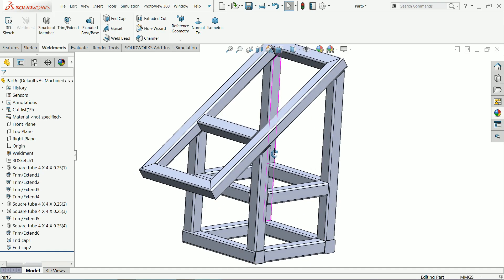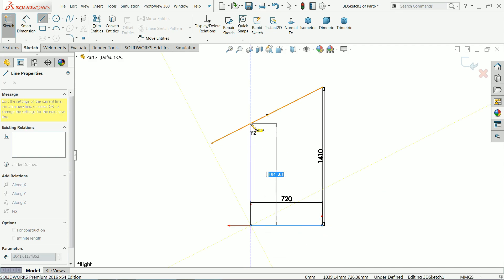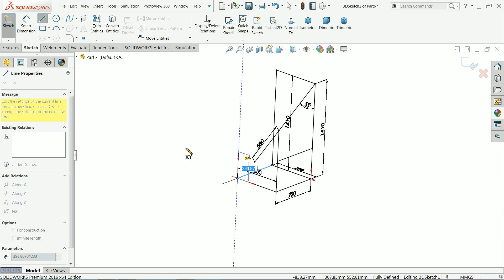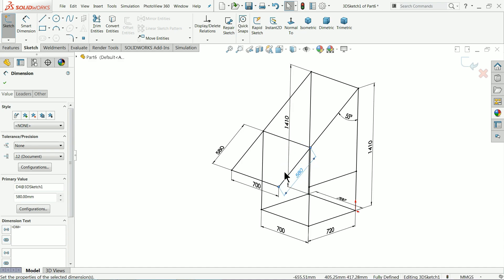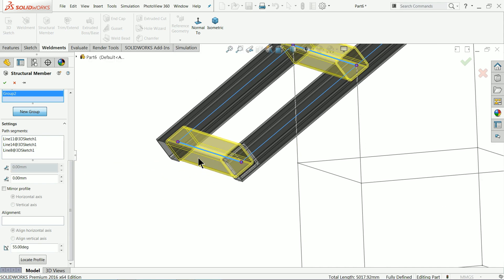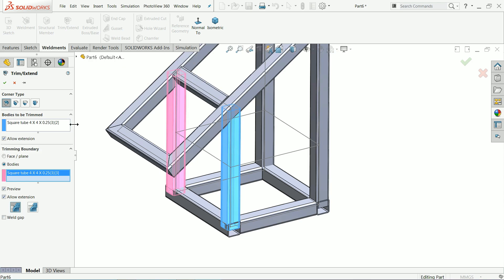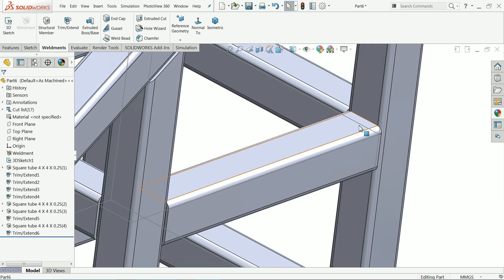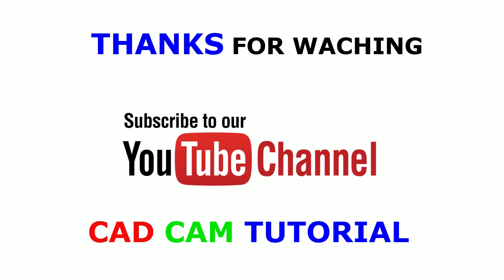Solidworks Weldments Tutorial Exercise 170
1.Structural Member
2.Trim/Extend
3.End Cap
4.3D Sketch
5.Appearance in Solidworks.